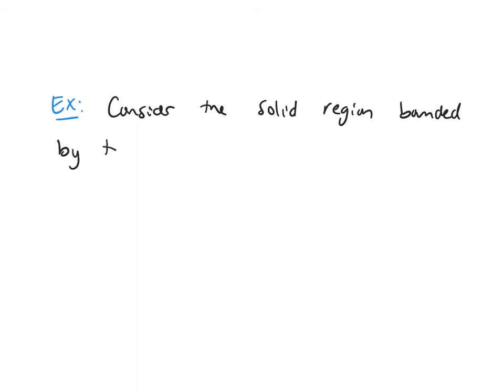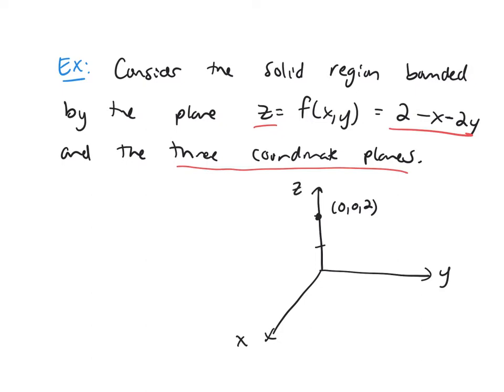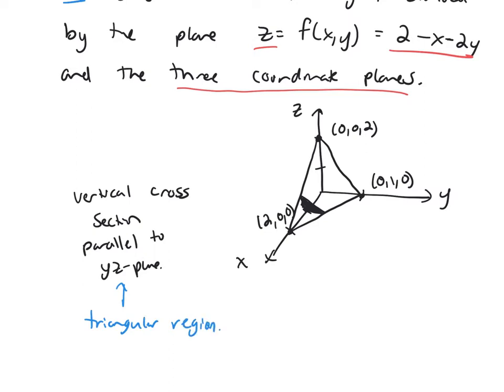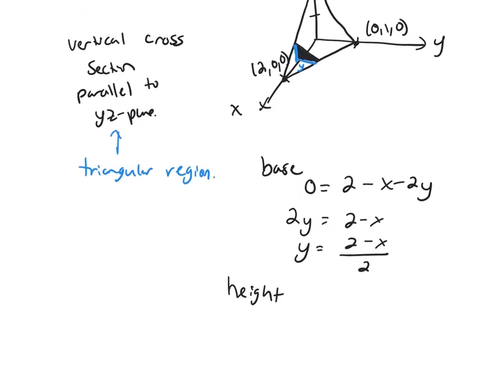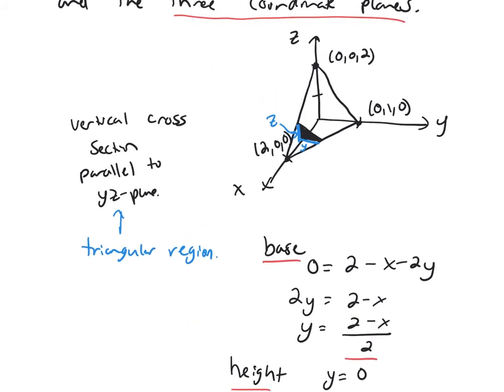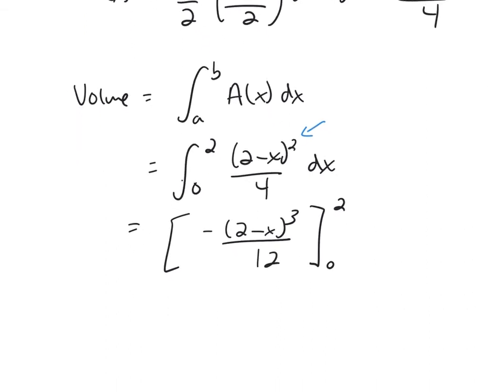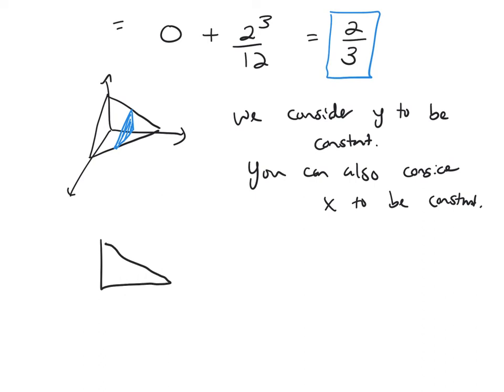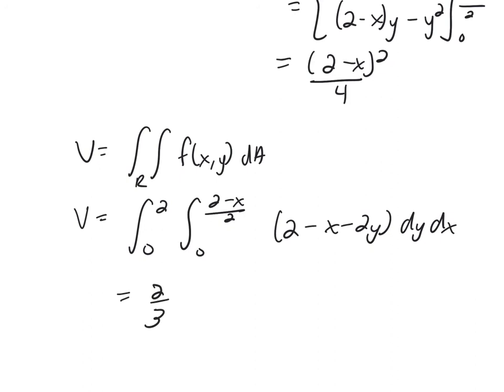Volume and Double Integrals Example 1